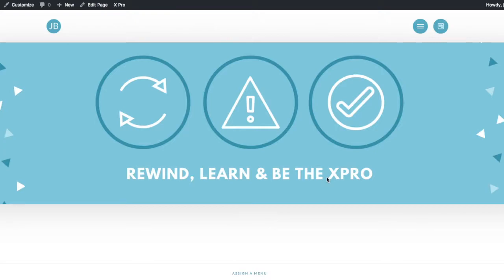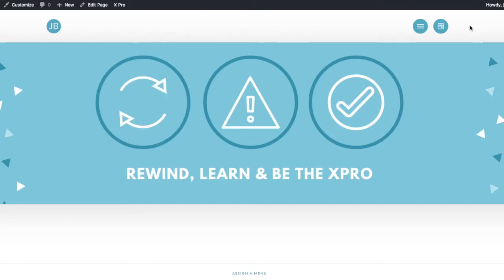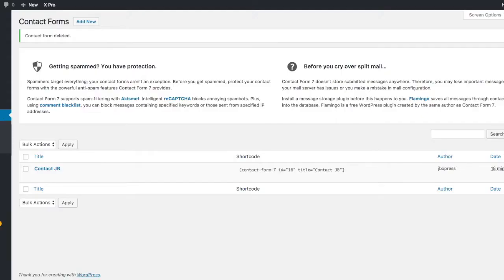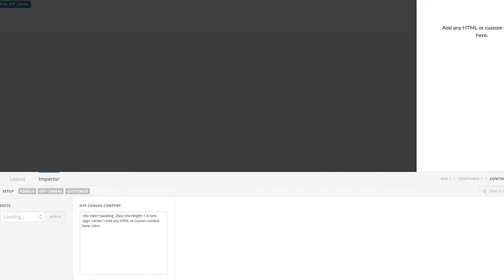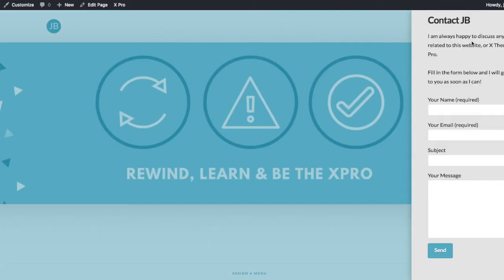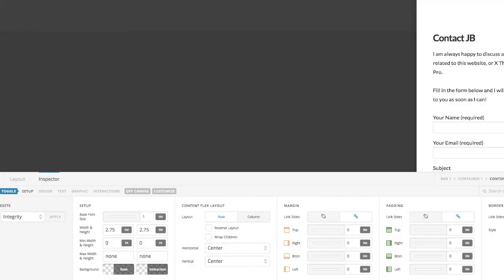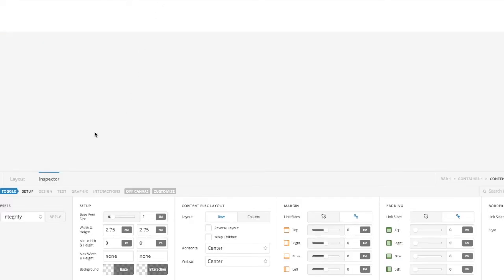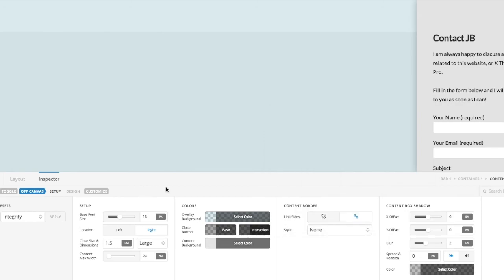X Pro Off Canvas Contact Form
In this short, Jason Beggs will show you how to include a contact form and other additional information in an off-canvas content area in the X Pro header from Themeco.